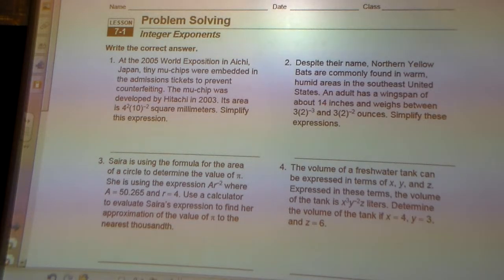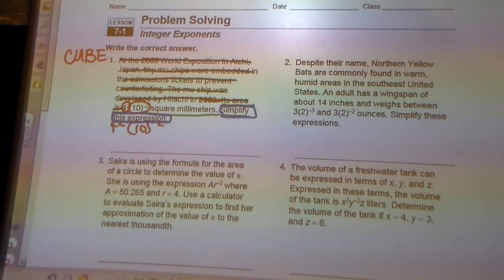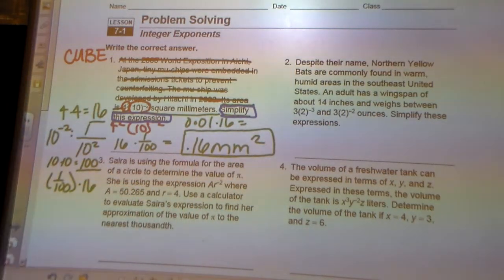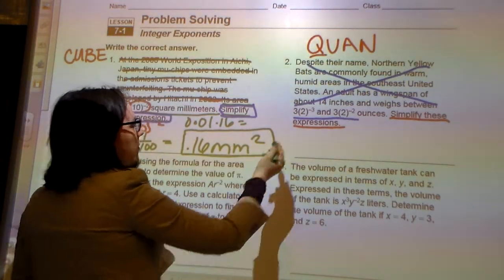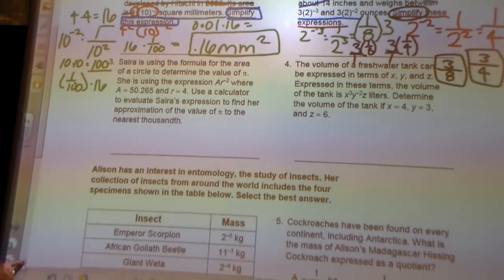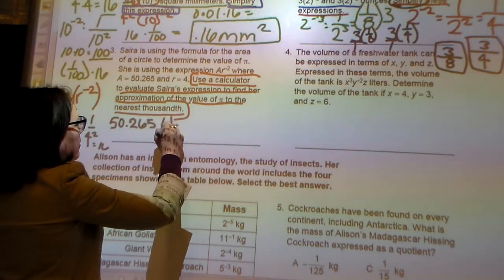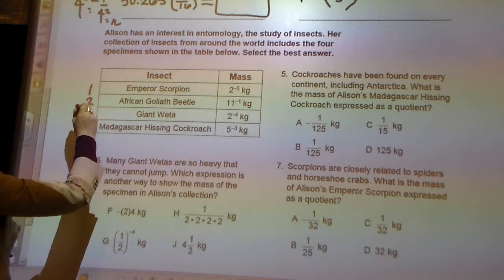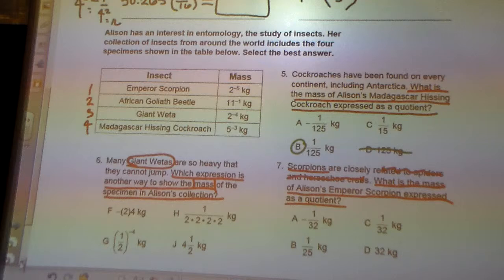INTEGER EXPONENTS Word Problem Sheet